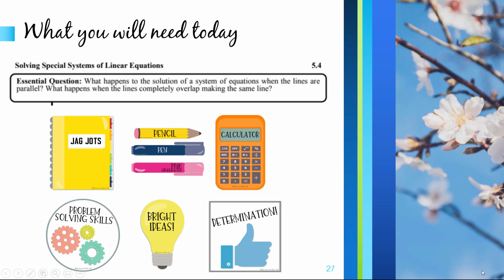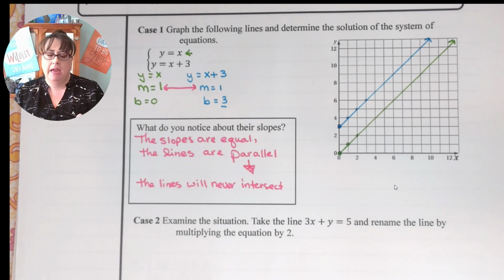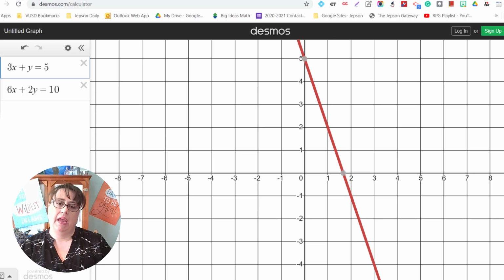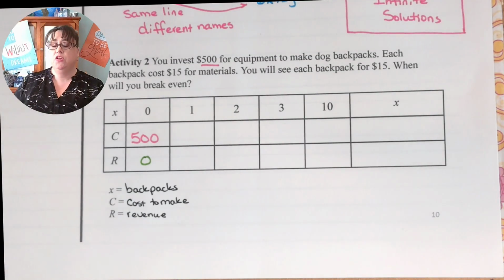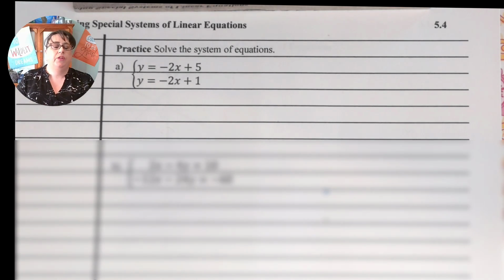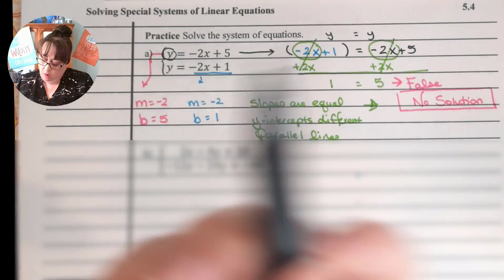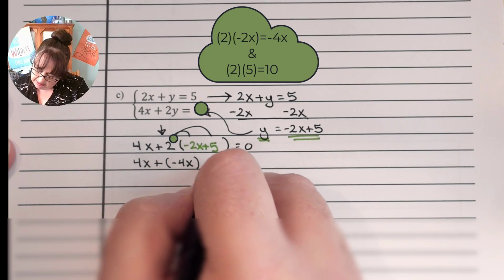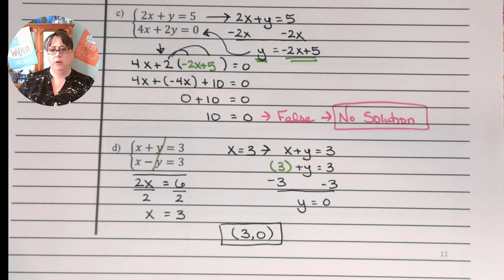Math 8 5.4 Special Systems of Linear Equations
Solving Special Systems of Linear Equations
No Solutions and Infinite Solutions
Meetings in Math
Keri Tafuro
Grade 8